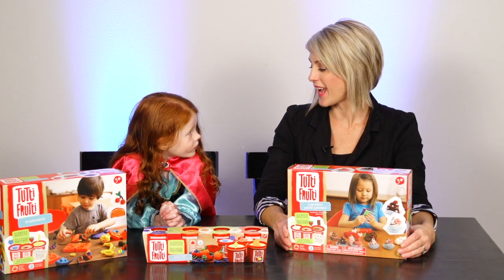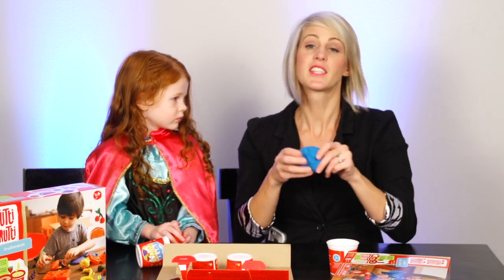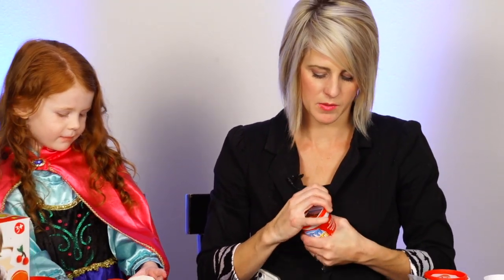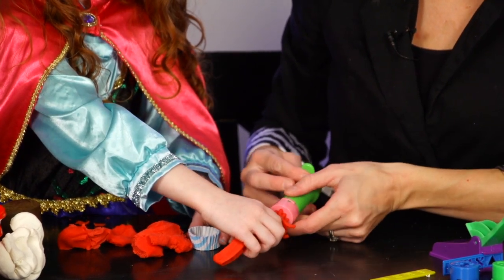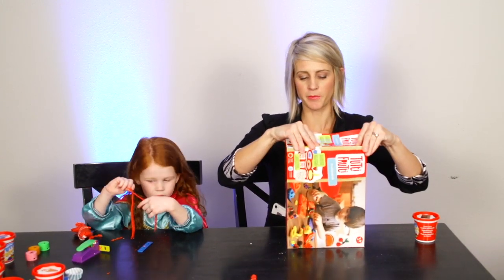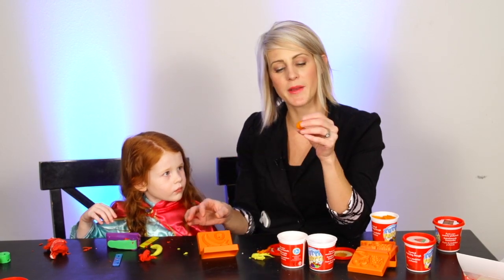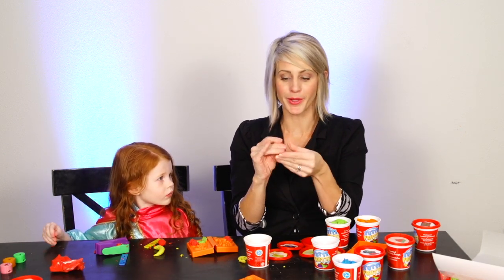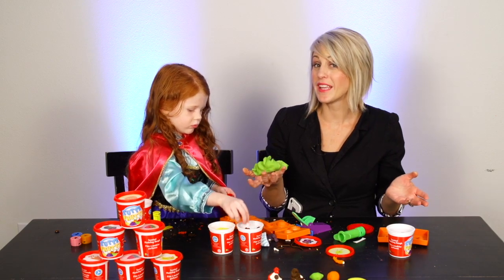TUTTI FRUITTI MODELING DOUGH REVIEW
This is not a sponsored ad.  All opinions are my own.
In this video we upackage and review 2 of the modeling dough kits from Tutti Frutti.

PROSTESTING MOVEMBER